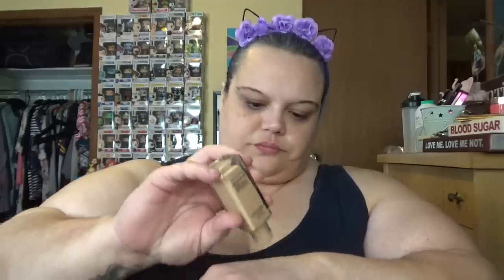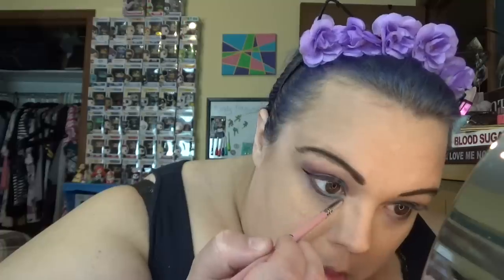Full Face Off: Maybelline | Classic Brand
Fit Me Foundation
Instant Age Rewind
Fit Me Loose Powder
Brow Tattoo Pen
City Mini Palette
Liquid Ink Liner Pen
Fit Me Blush
Bronze & Highlite Palette
Super Stay Matte Liquid Lip
Great Lash Mascara